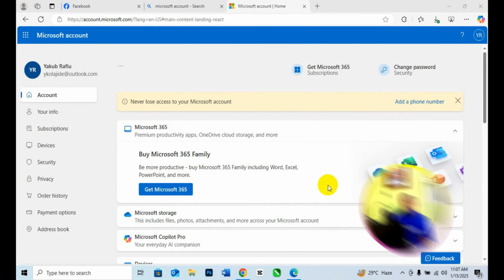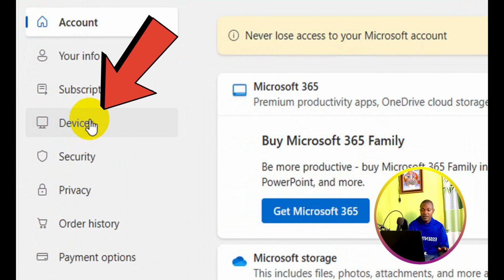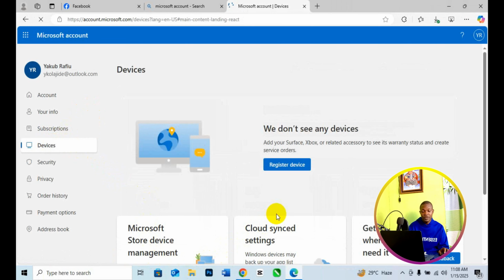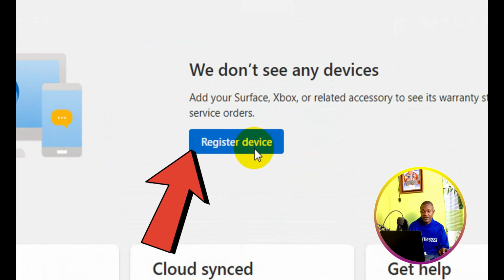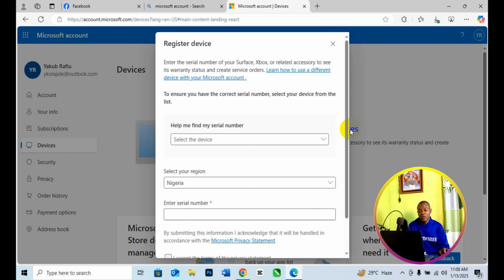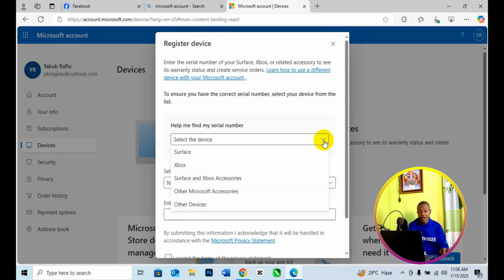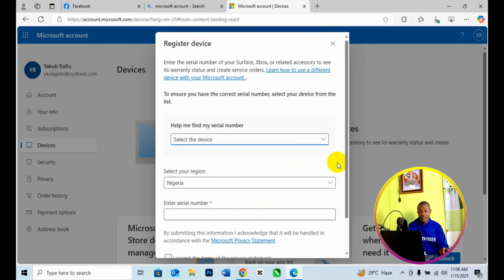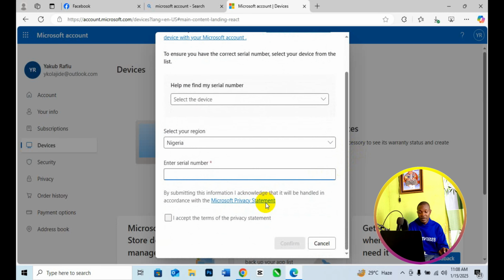Easily Connect Your Windows PC to Microsoft Account - Quick Tutorial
In this video, we'll walk you through the simple steps to link your Windows PC with your Microsoft Account. Whether you're setting up a new device or updating your current setup, this guide will help you seamlessly integrate your account for a more personalized and efficient experience.

🔍 What You'll Learn:
- Why you should connect your Windows PC to a Microsoft Account
- Step-by-step instructions for linking your account
- Managing your settings and preferences
- Syncing your data and personalizing your experience

💡 Why You Should Watch:
By the end of this video, you'll understand the benefits of linking your Windows PC to a Microsoft Account and how it enhances your overall user experience. From seamless access to your files and settings across devices to better security and personalization, this connection offers numerous advantages.

⚙️ Tools Used:
- Windows PC
- Microsoft Account credentials

Let us know what you think about this tutorial and what topics you'd like to see next.

Get ready to unlock the full potential of your Windows PC! 💻🔗